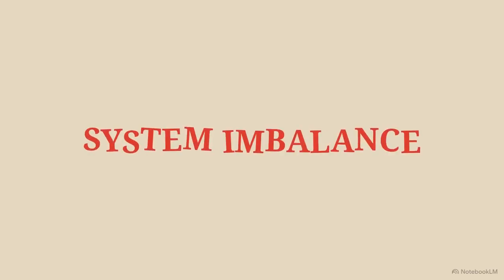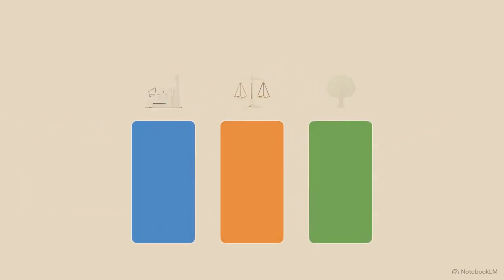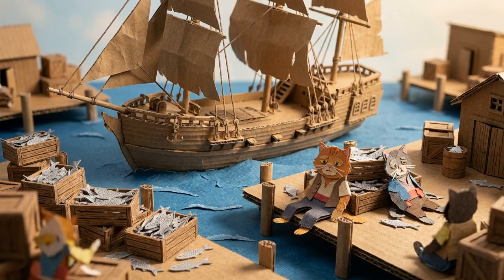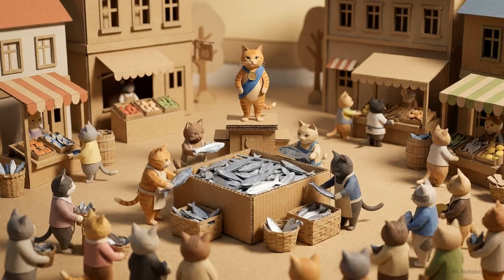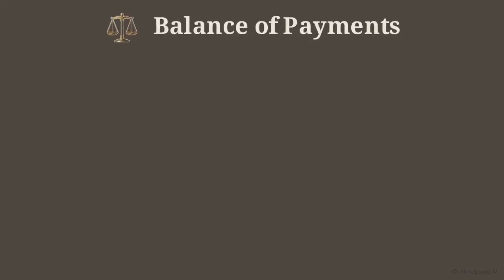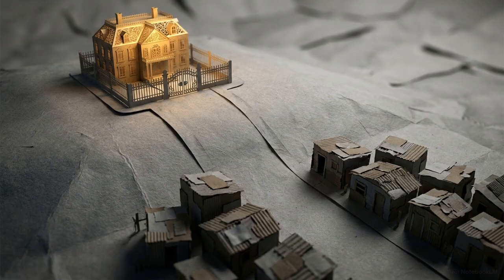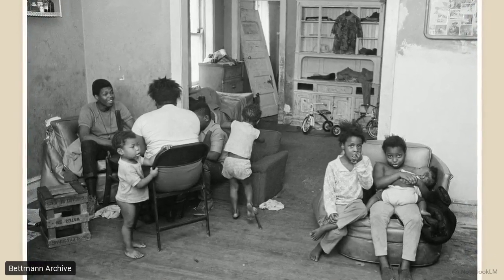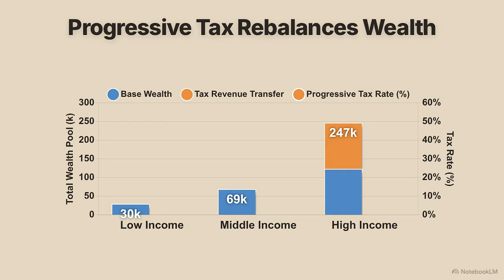22.1 part 2 Government Aims (BOP, income, environ) | IGCSE Economics 4.1.1 | Cat Town Adventure 🐱🌍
Join the cats of Cat Town in this fun 3D paper-craft adventure as they explore some of the government's most important economic goals.

This video covers IGCSE Economics 4.1.1:

✅ Balance of payments stability
✅ Redistribution of income
✅ Environmental sustainability
✅ Why governments choose these aims and set economic targets

🎯 Includes exam tips, simple examples, and revision strategies to help you succeed in IGCSE Economics.